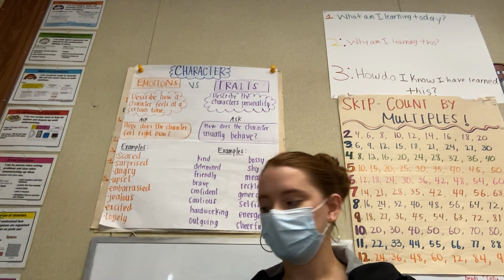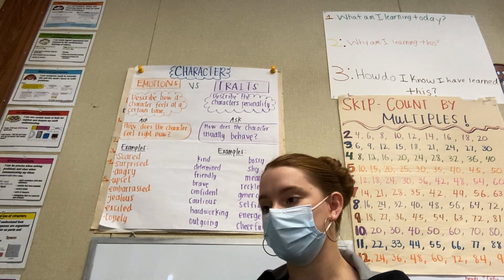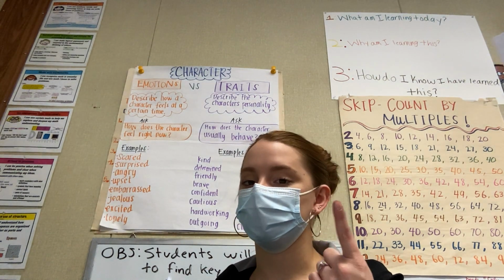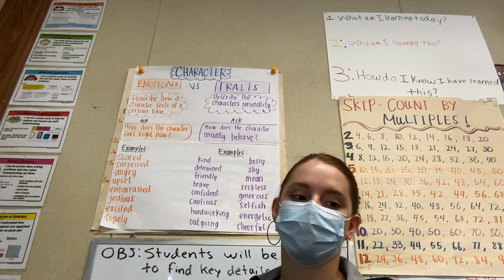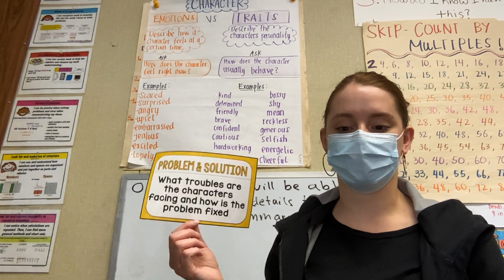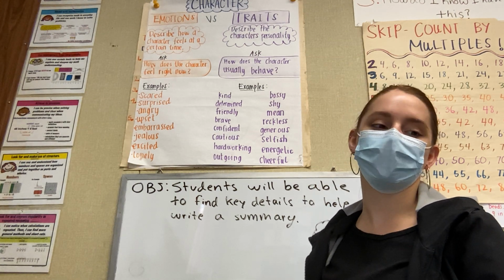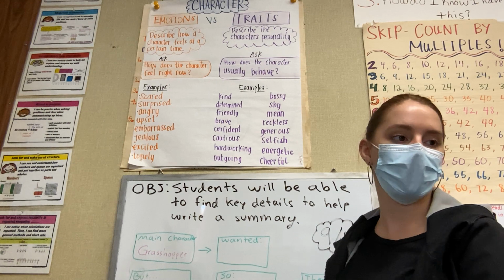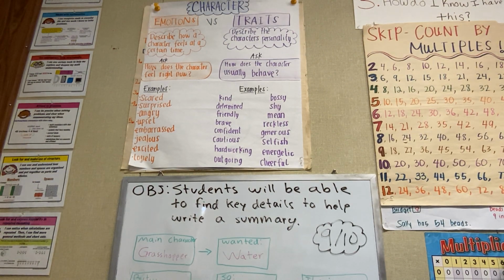Module 4 individual project